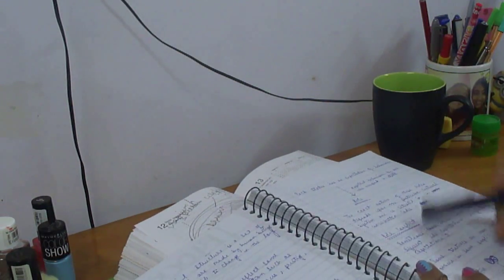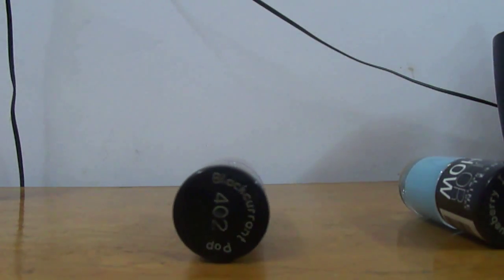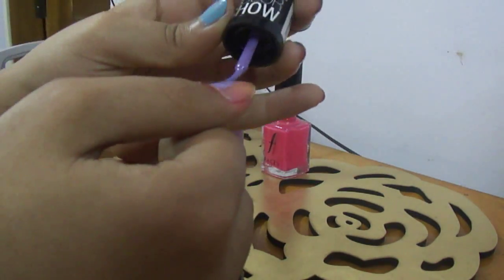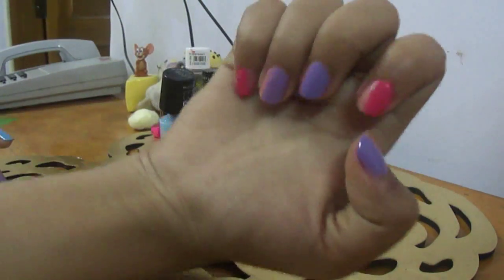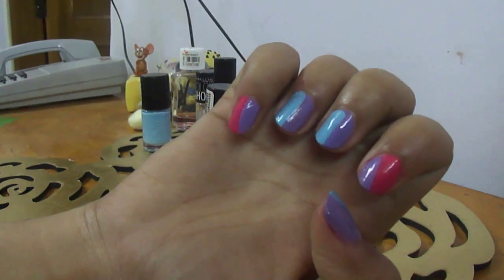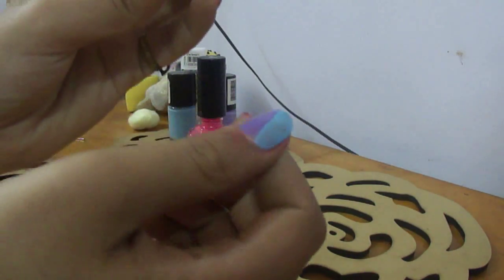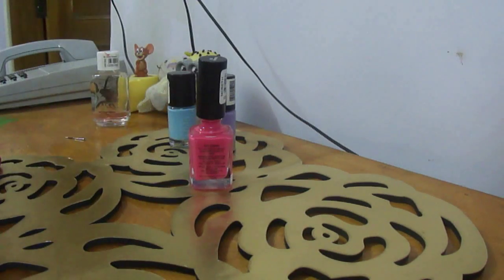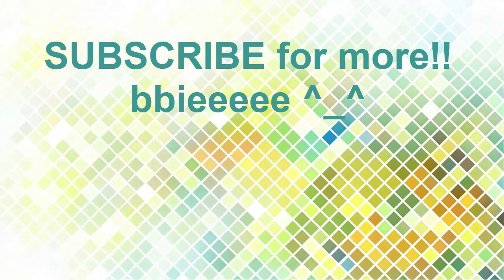Easy Summer Nail Art!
WATCH IN THE  HIGHEST RESOLUTION AVAILABLE :)

LAST VIDEO -

GOOGLE+ - https:/